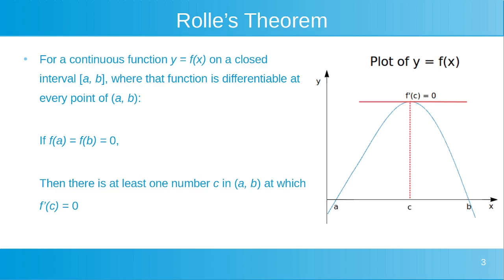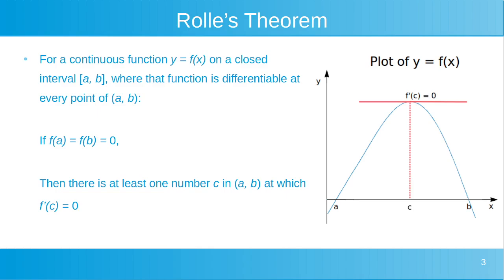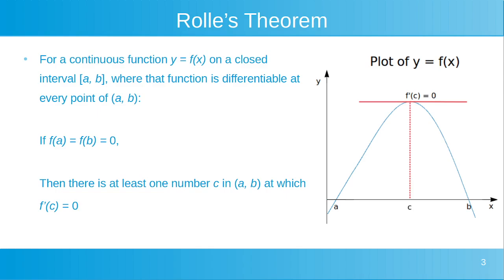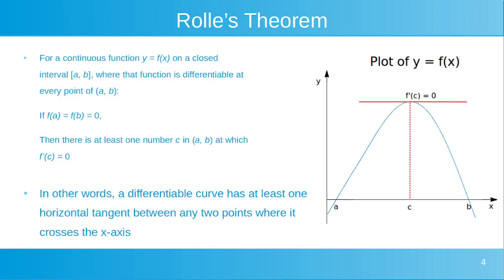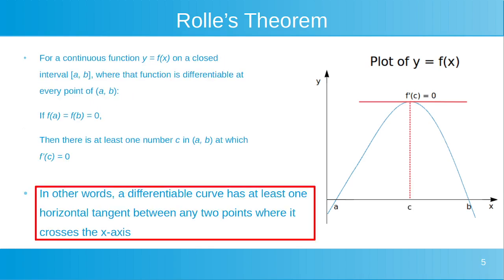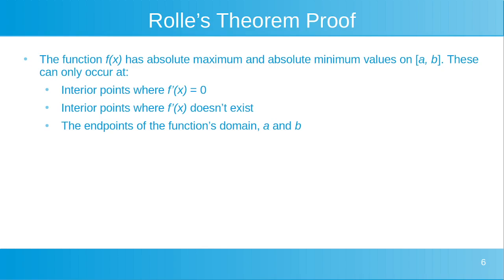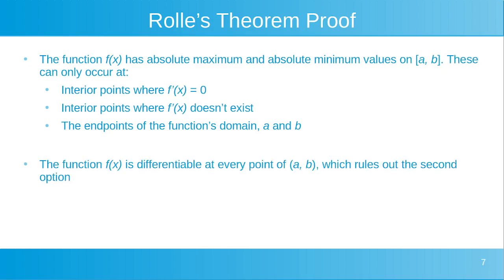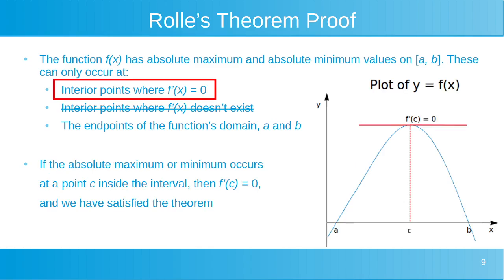Rolle's Theorem with Proof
0:00 Rolle's Theorem
3:45 Proof of Rolle's Theorem

In this video I discuss Rolle's Theorem and it's proof.